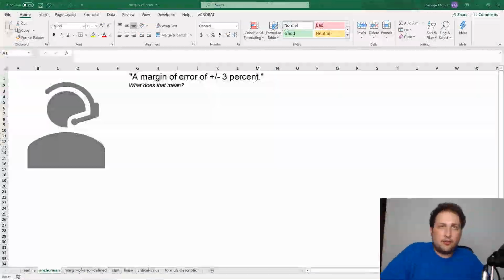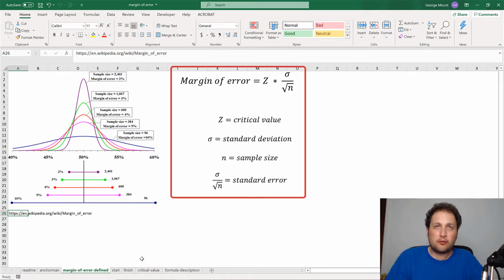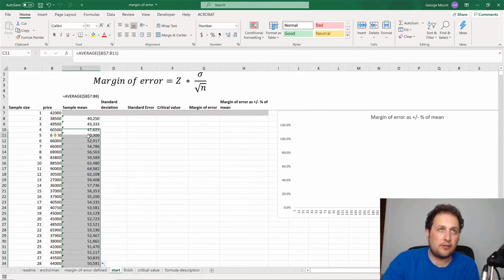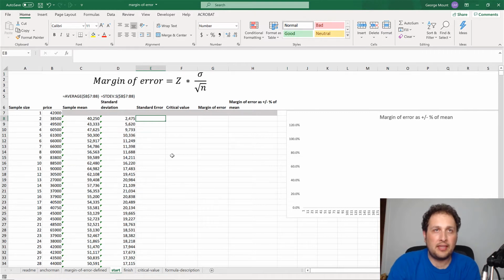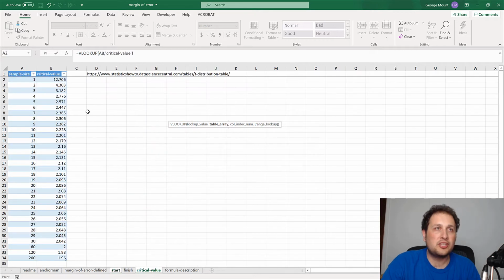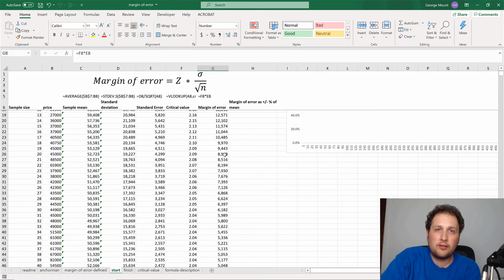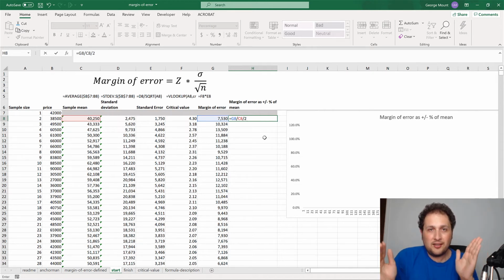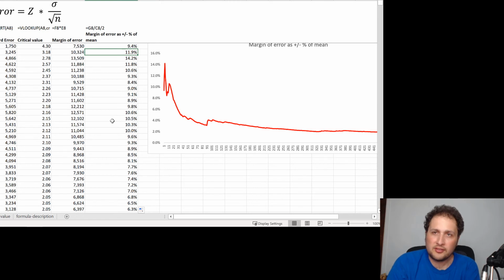The margin of error, visualized in Excel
Maybe you've heard on the news that a poll has a "margin of error of +/- 3%." But what does that mean?

In this demo we will visualize the margin of error given increasing sample sizes, using Excel.